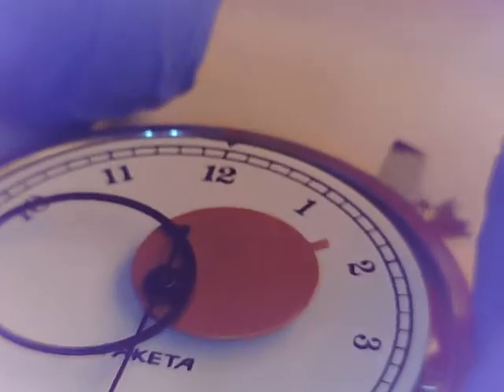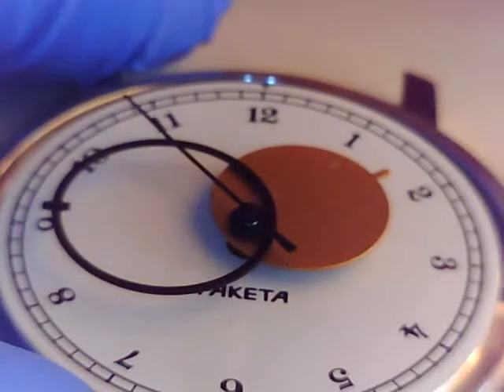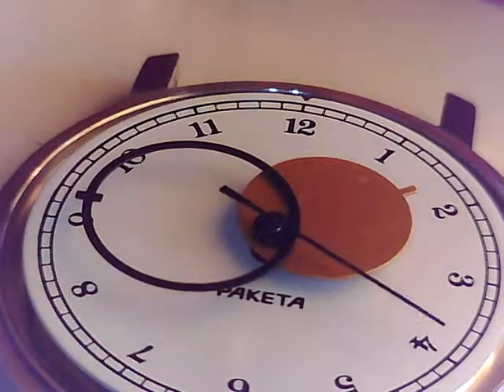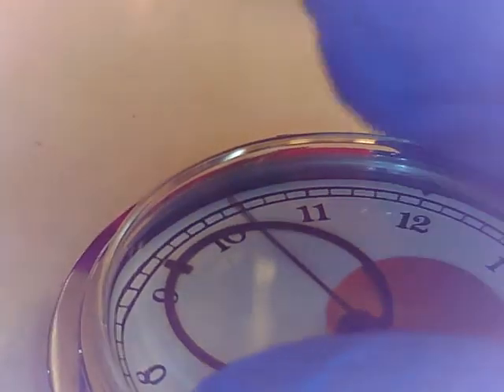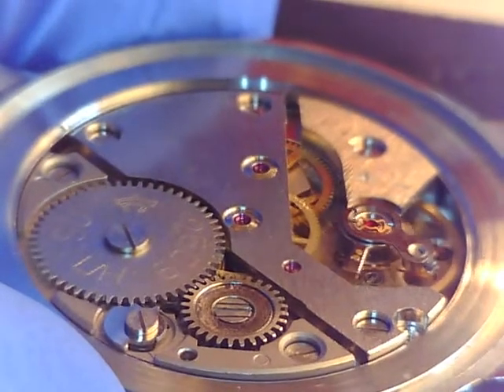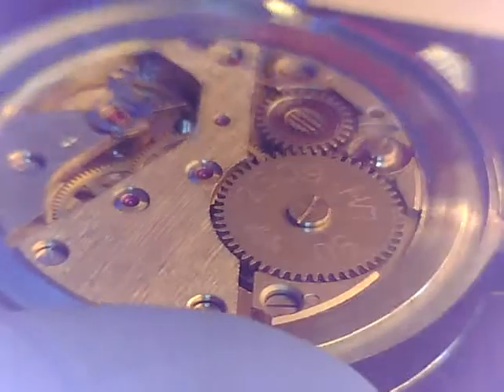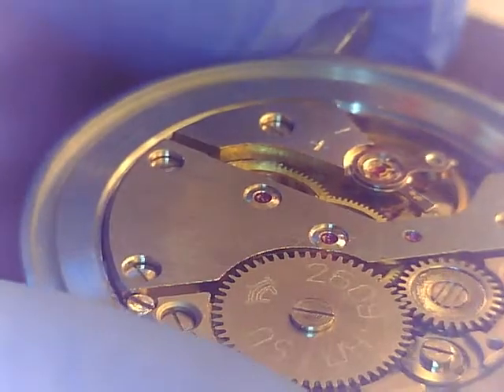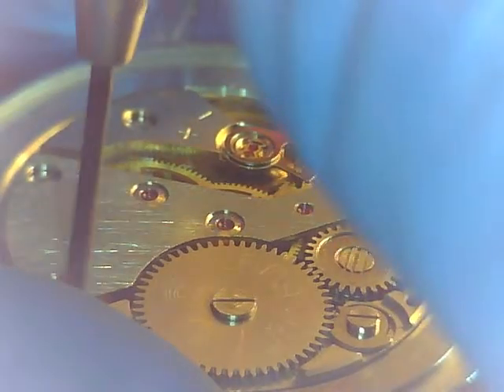Raketa, Paketa 2609 assembly 3 of 3